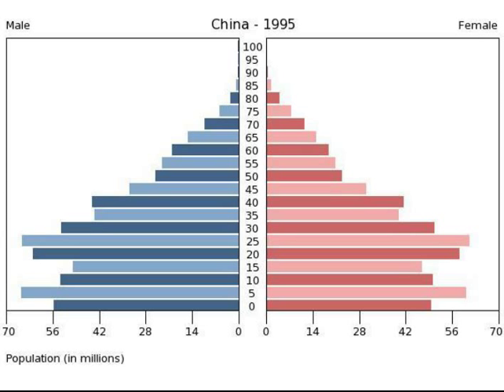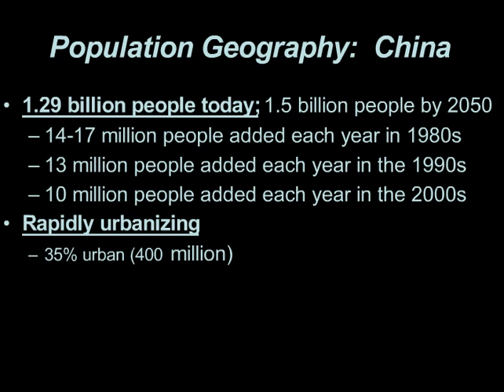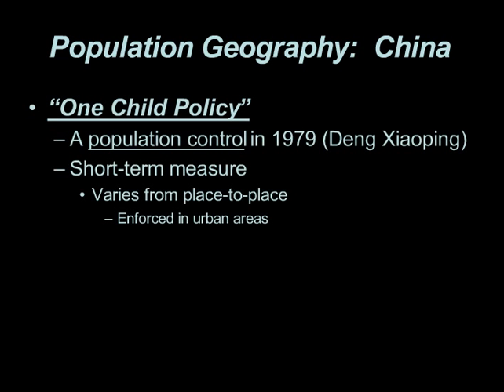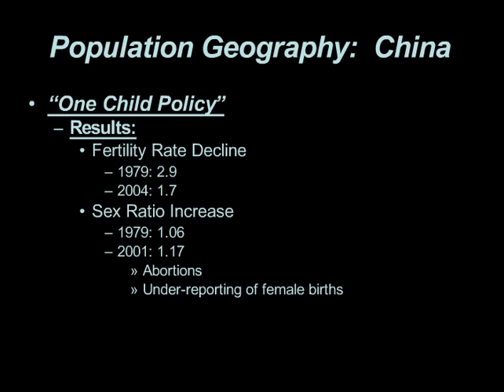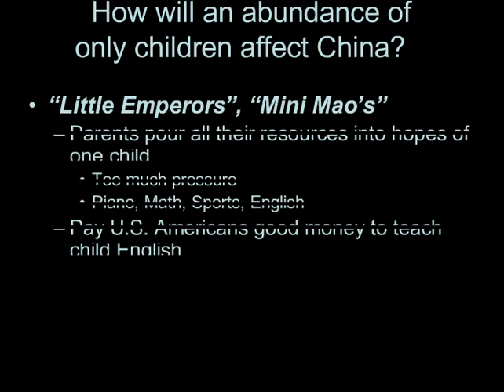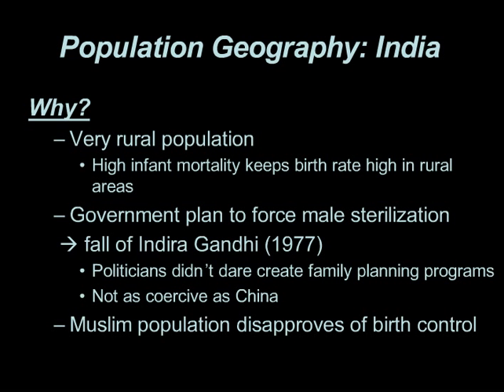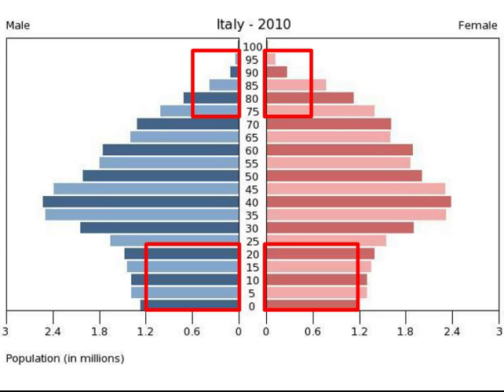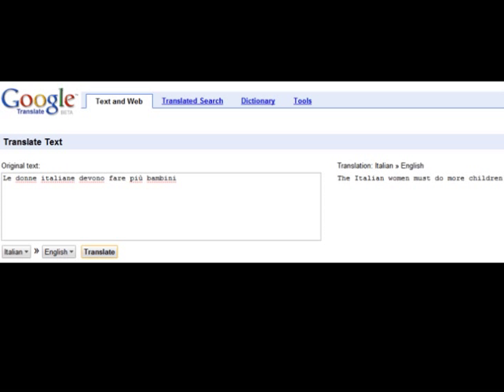G110 - Population Geography Case Studies - China, India, Italy